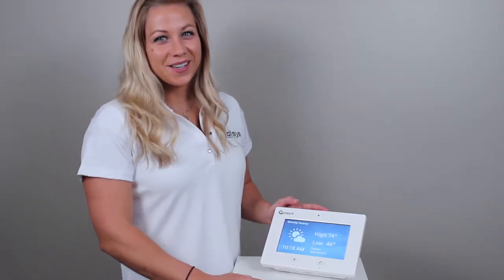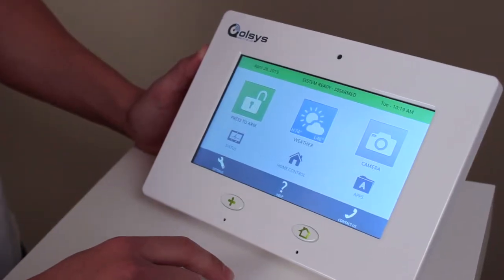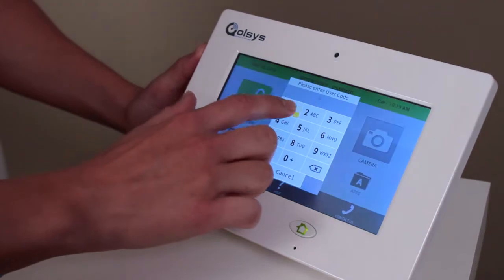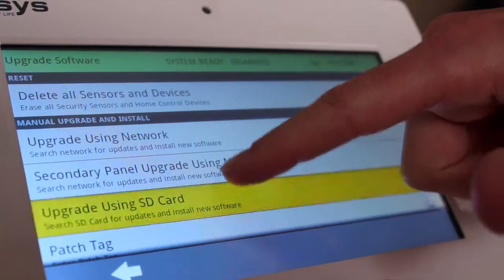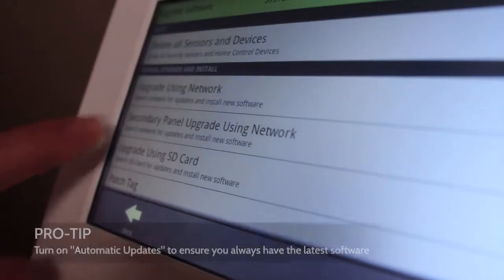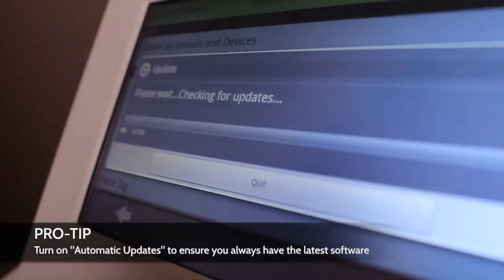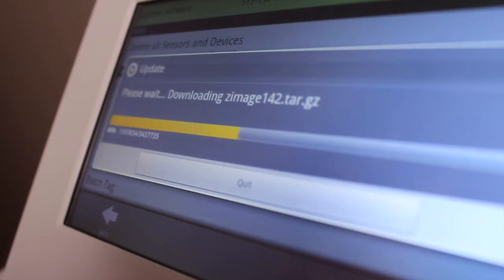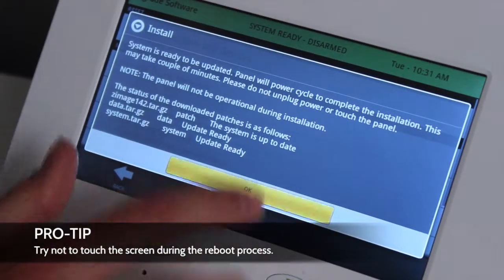Qolsys: Jenni Updates Software on the IQ Panel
Marketing Associate Jenni Newman shows you how to update the software on the IQ Panel using the built in wi-fi radio.